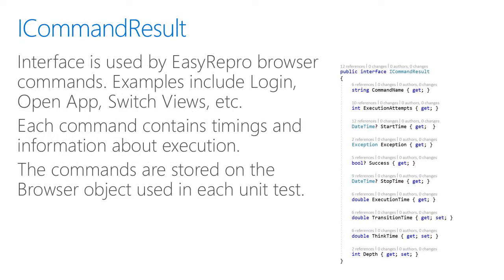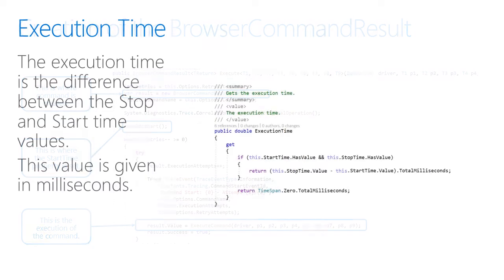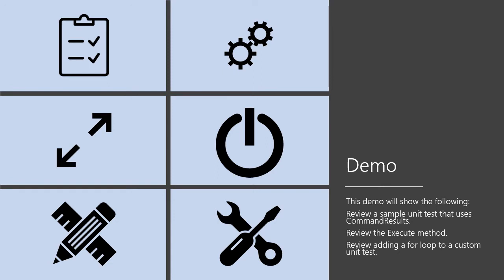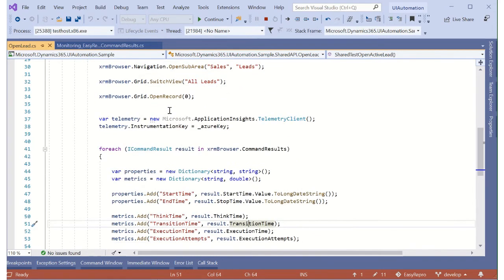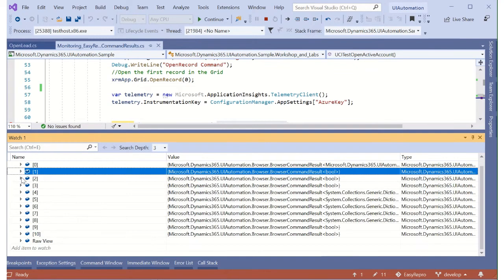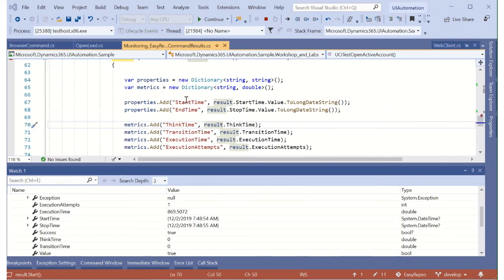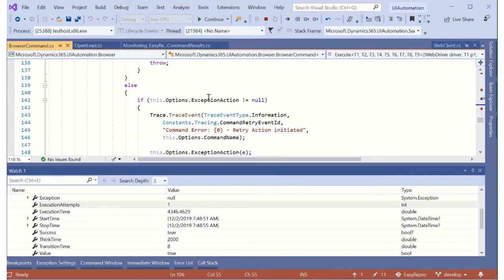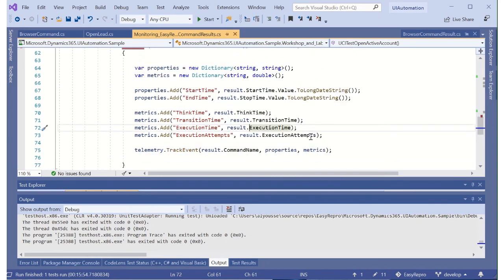EasyRepro - Monitoring - Review Timings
This video covers how to collect and review EasyRepro browser commands.